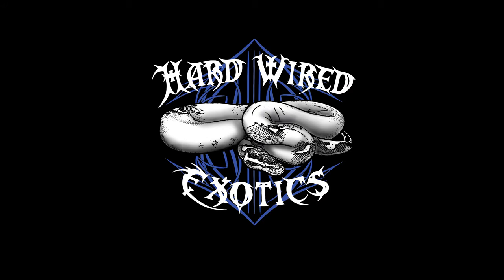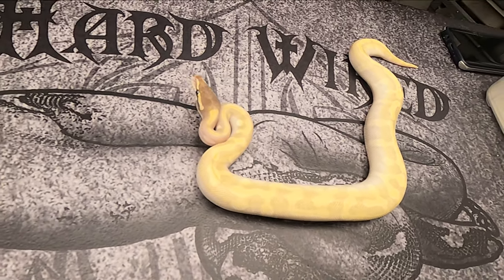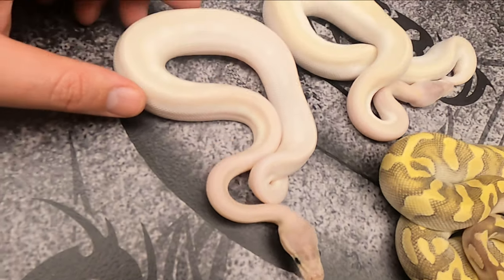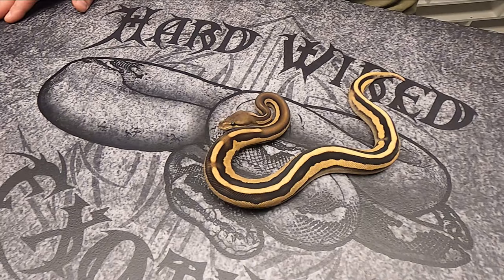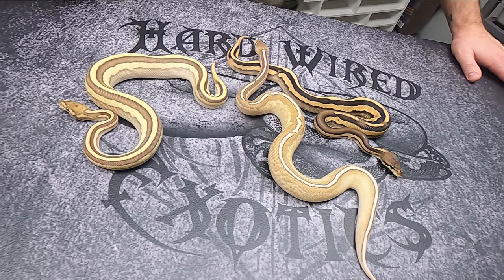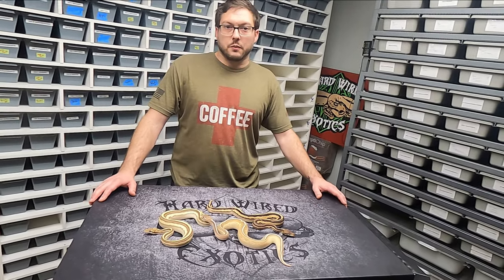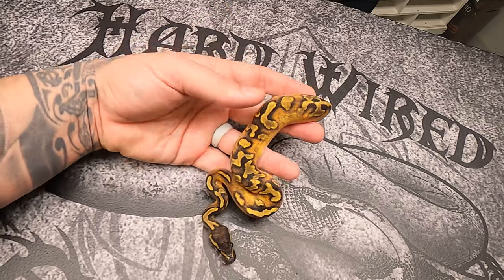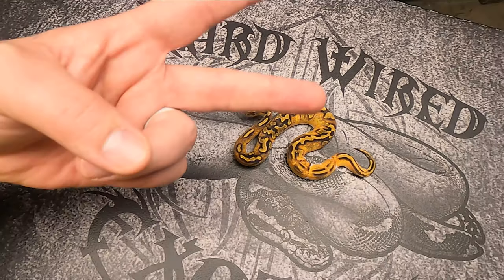What can enchi do for your bell complex???